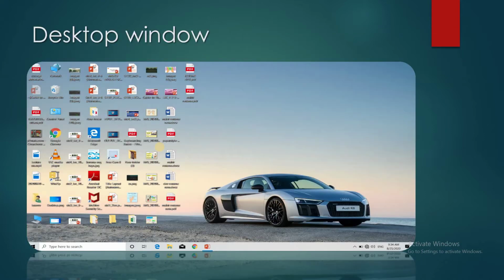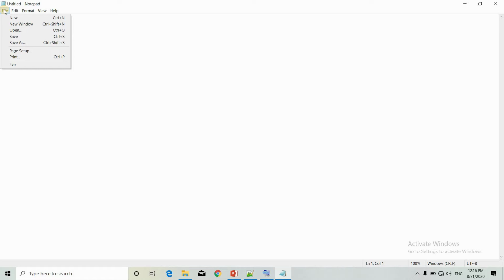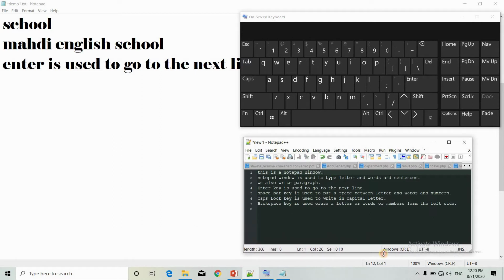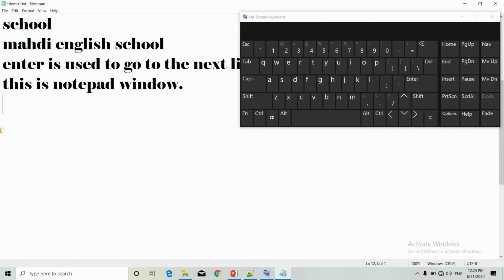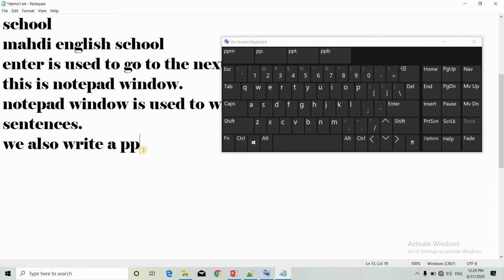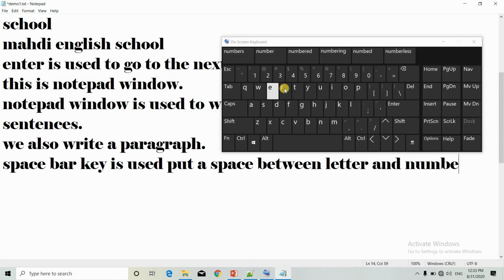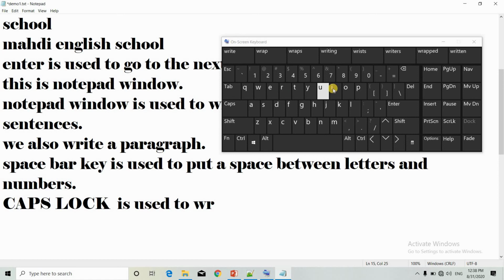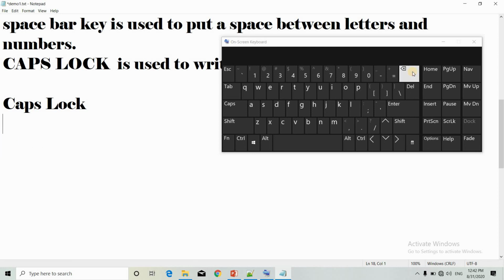English Medium - STD - 2 - COMPUTER